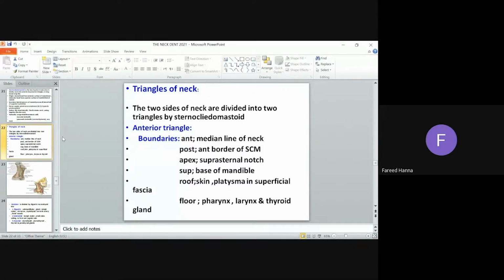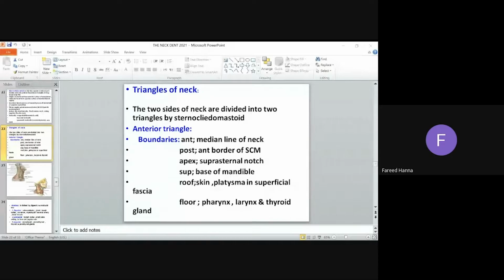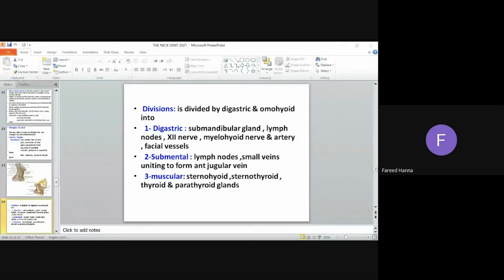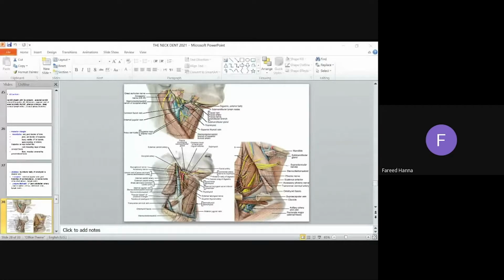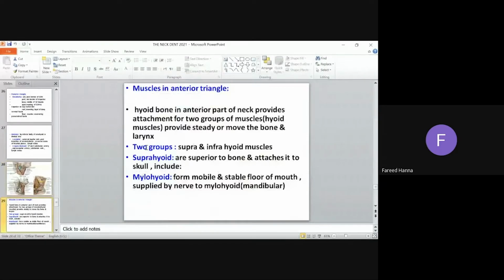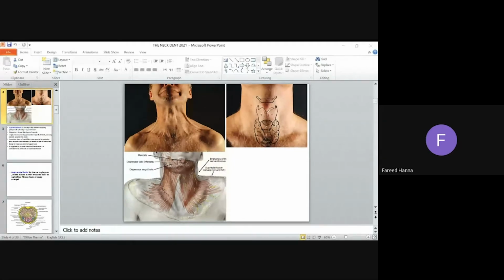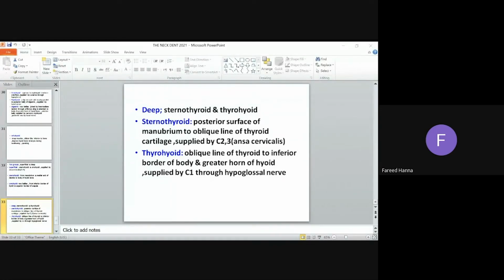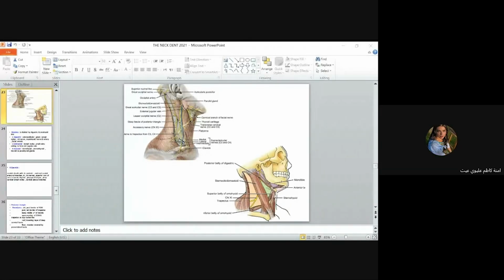8. The Neck Part II | Anatomy THEORY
Second Stage
Anatomy THEORY
8. The Neck Part II